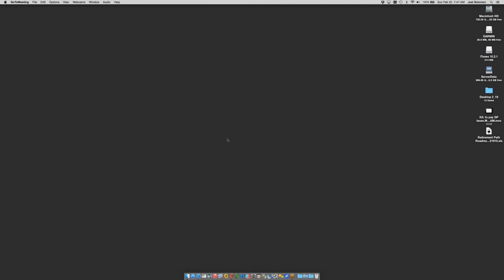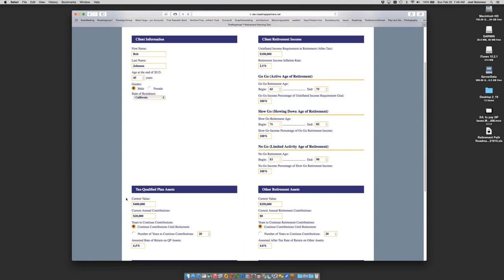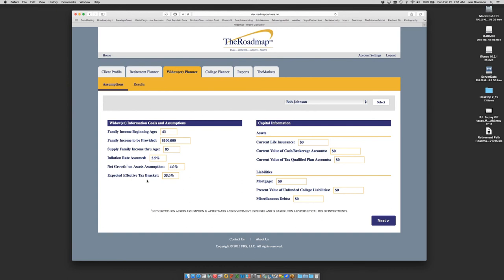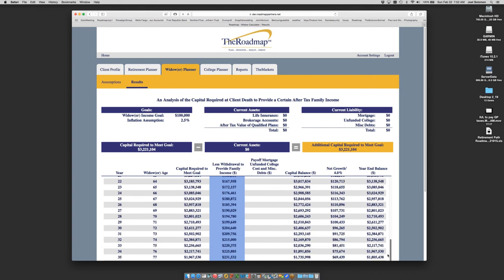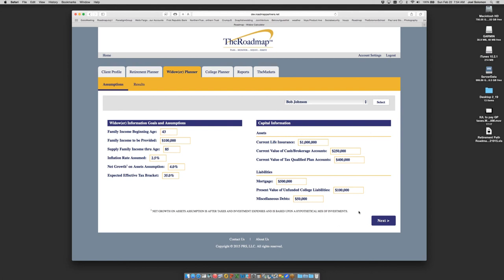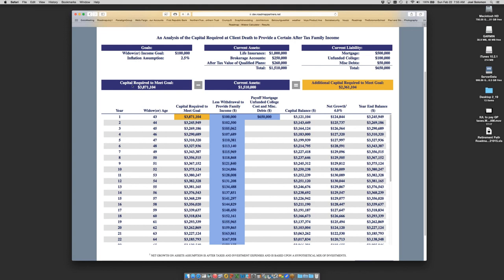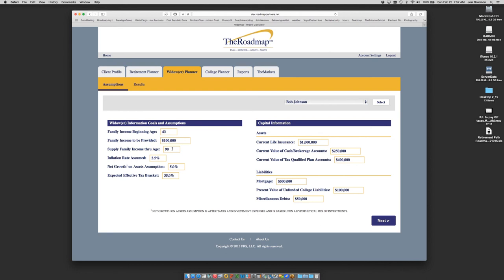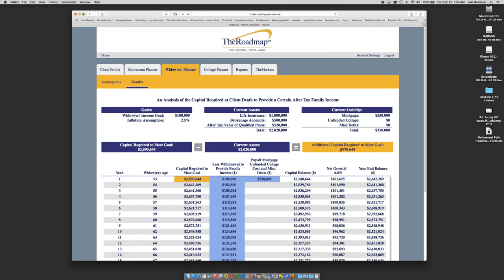How to Input the Web Based Widow(er) Roadmap